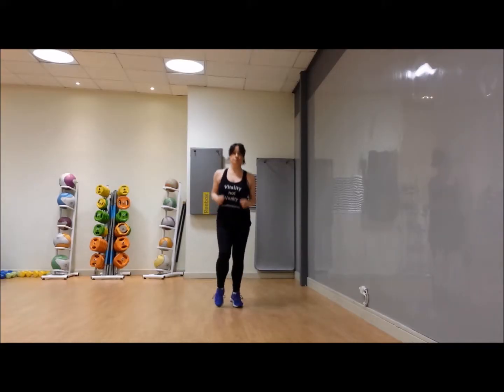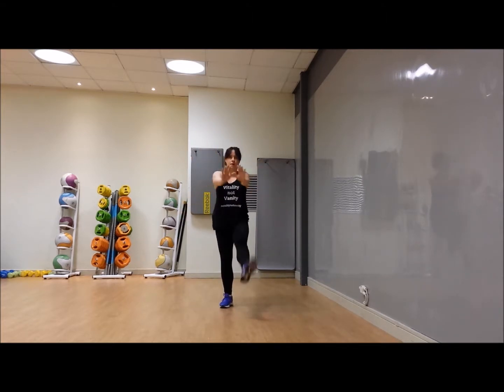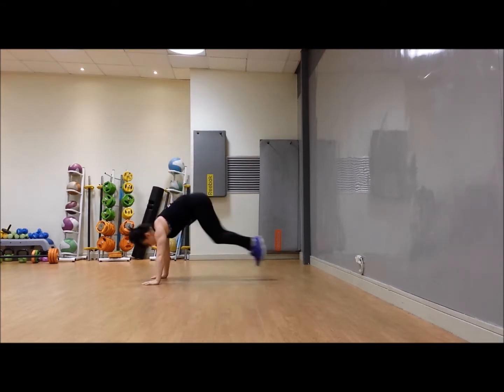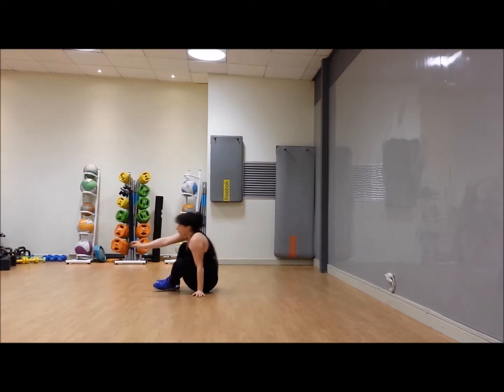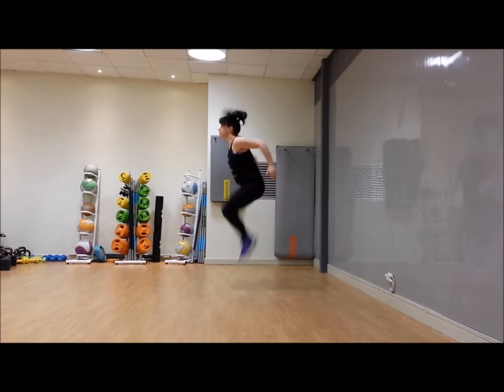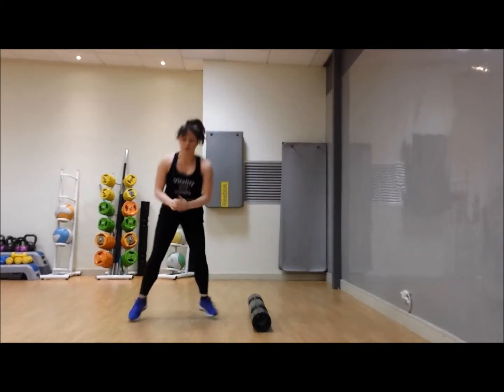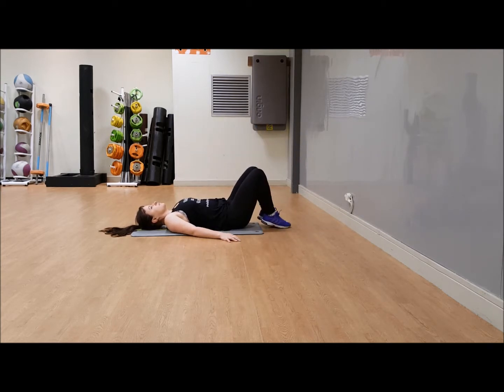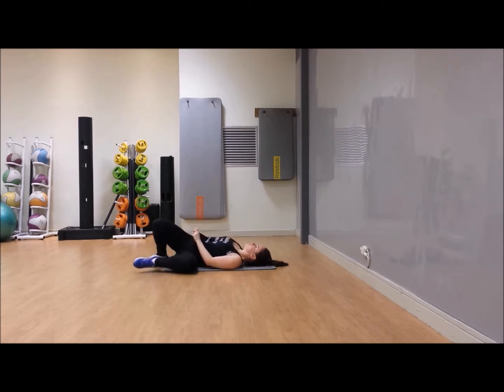Healthy You Plan - Week Four Boot camp #1